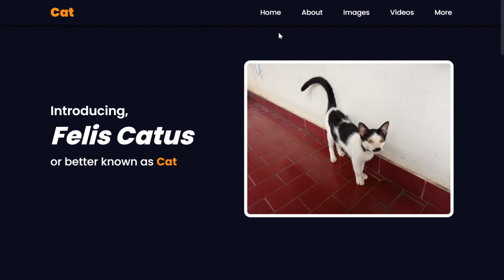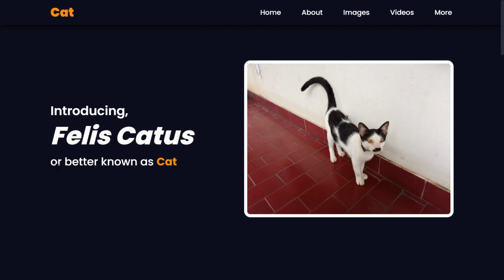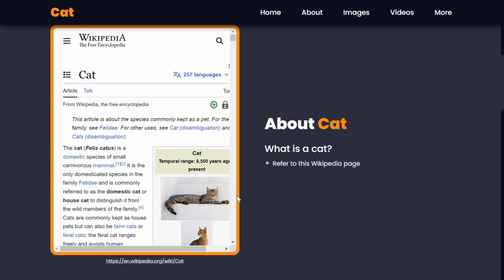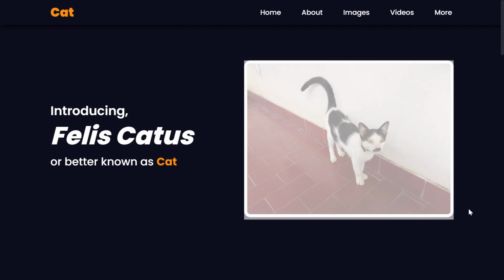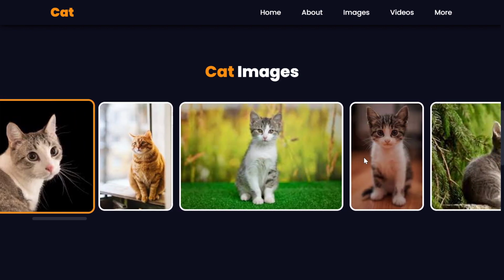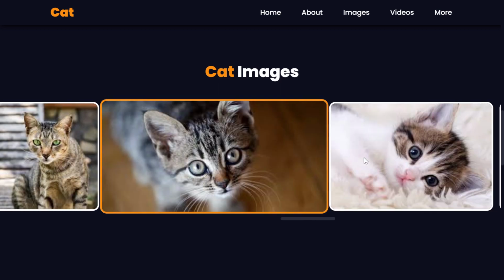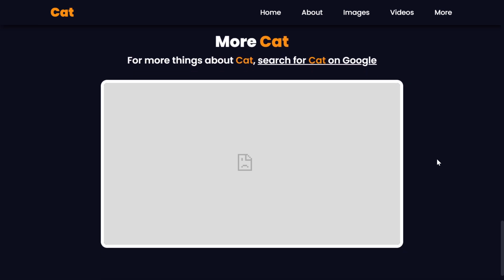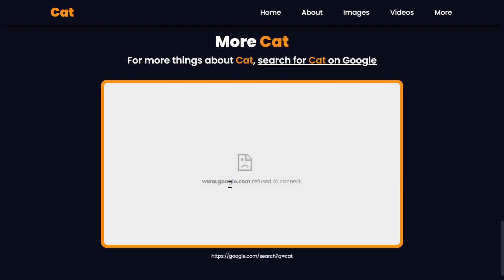Cat Website Demo (Not a Tutorial)